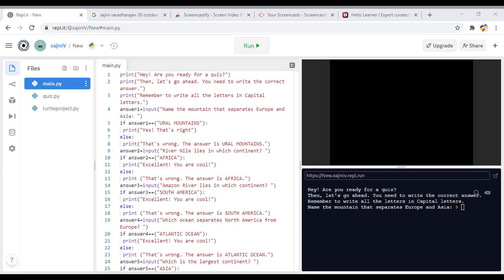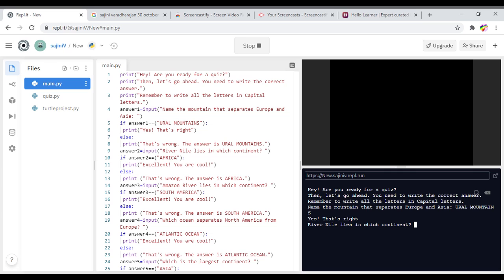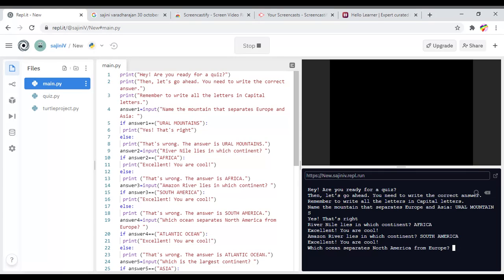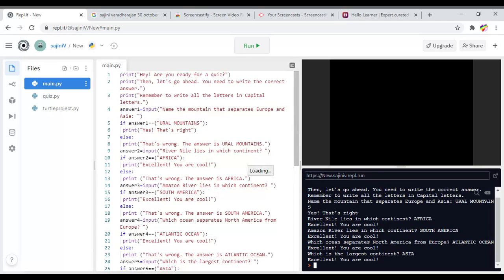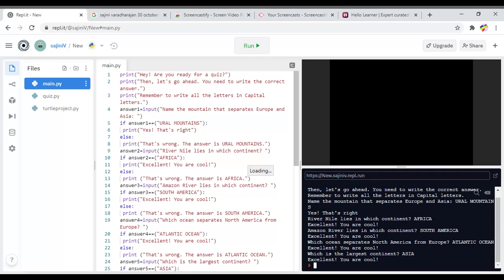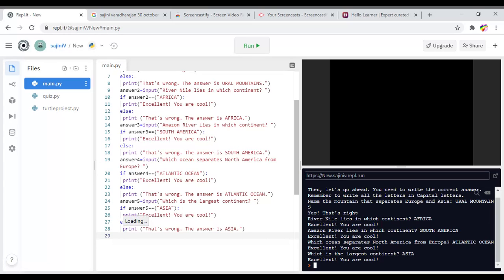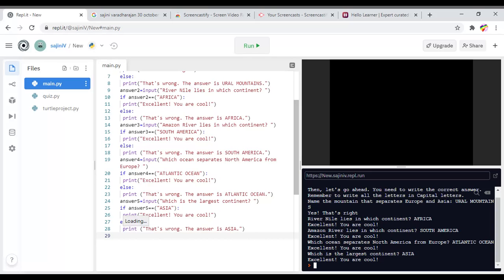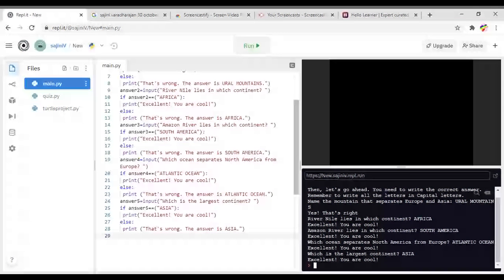Python, The Quiz Master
A Quiz on PYTHON